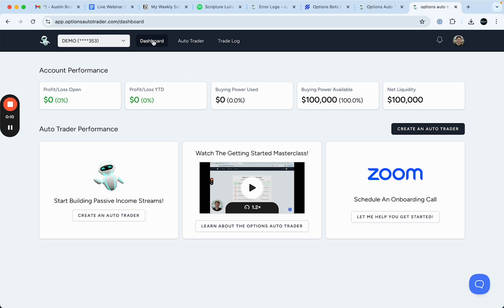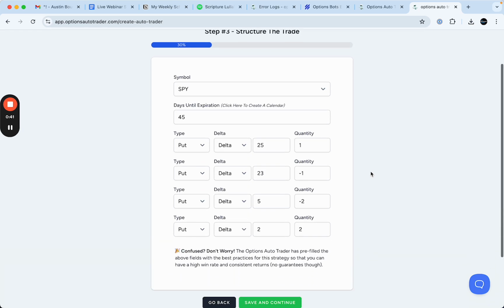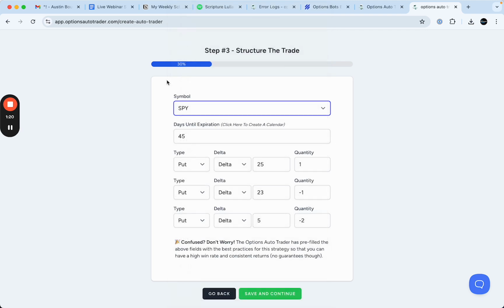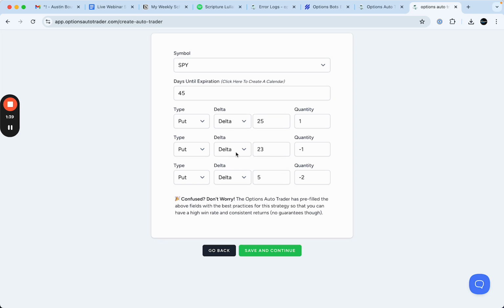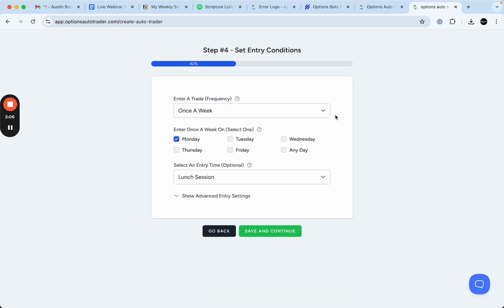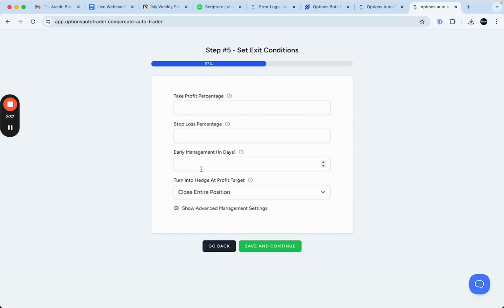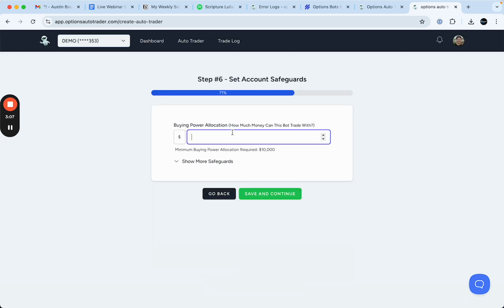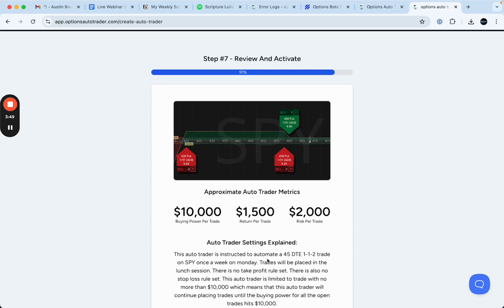How To Create A 1-1-2 Bot